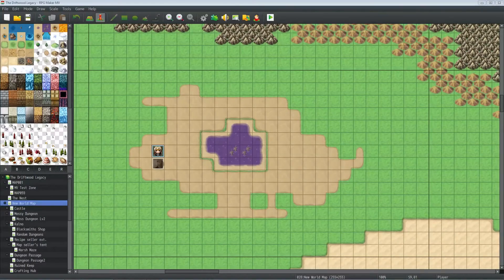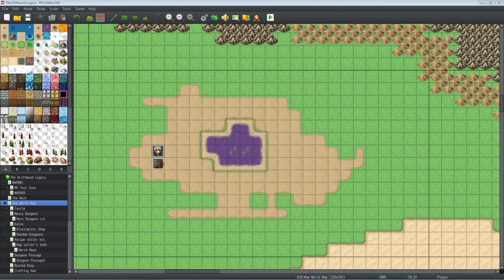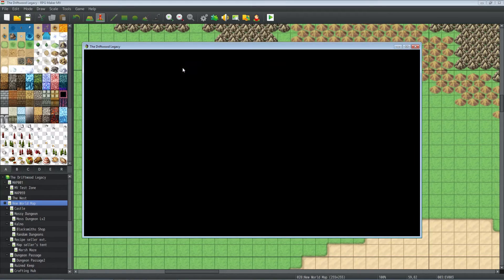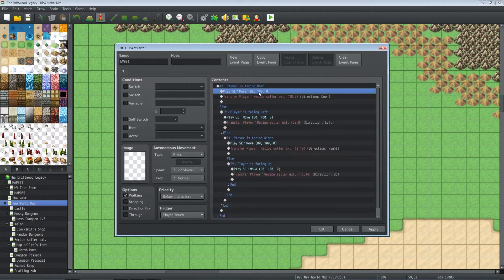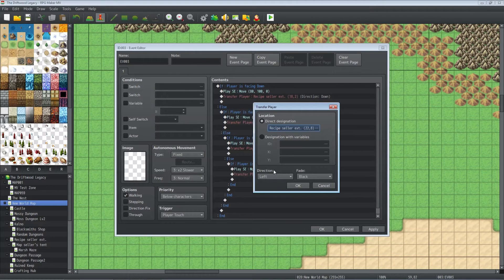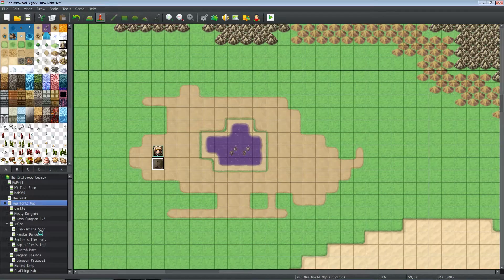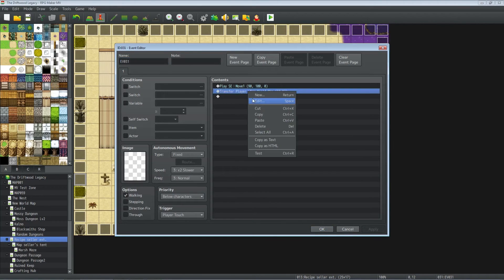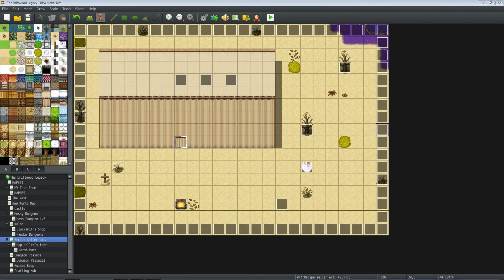RPG Maker MV Multipass Tutorial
Hello everyone, in this special request RPG Maker MV tutorial I'll show you how to make a multi-pass transfer event that takes the direction you enter from and moves you to that part of the map